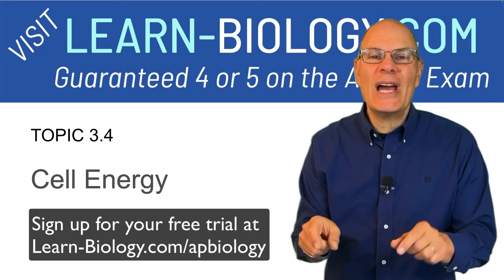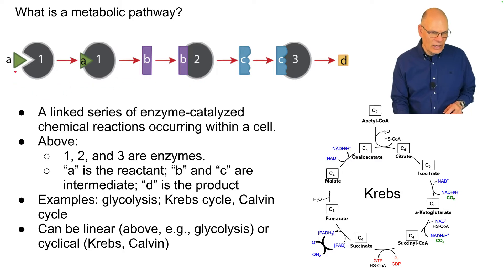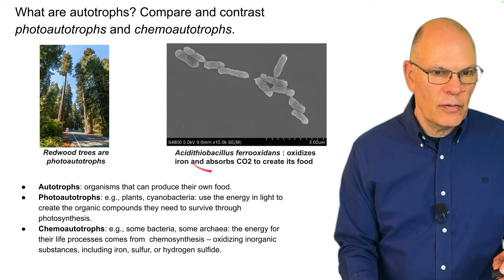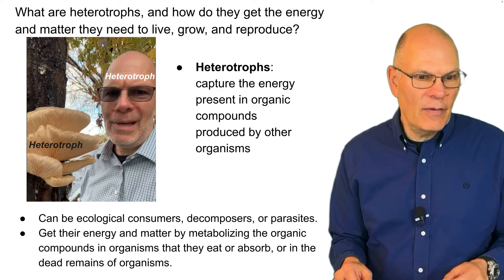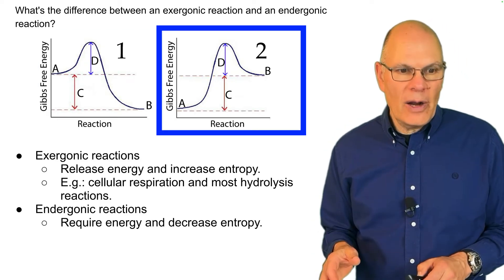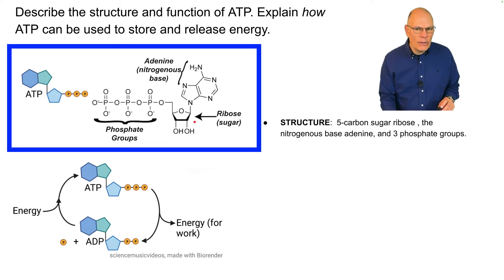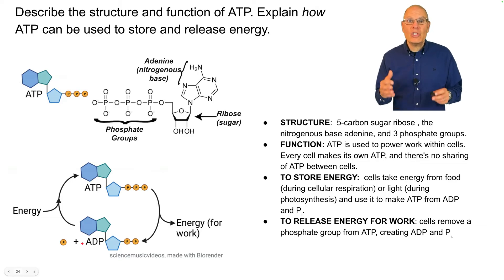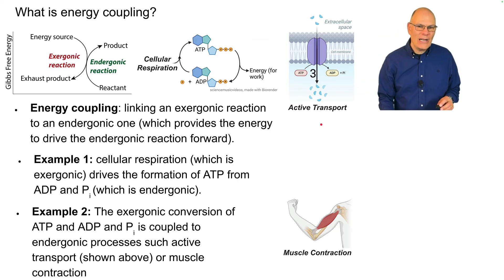Highlights of Cell Energy for AP Bio Students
In this lesson, designed to prepare you for the AP Bio exam and for an AP Bio Unit 3 test, you'll learn about cell energy: metabolic pathways; autotrophs v. heterotrophs; endergonic v. exergonic reactions; ATP; and energy coupling

Video Outline
00:00 Introduction
00:37 Metabolic pathways
01:42 Autotrophs and heterotrophs
02:59 Exergonic v. endergonic reactions
03:34  Learn-Biology.com. Your path to AP Bio success
04:18 ATP and ADP
05:17 Energy Coupling